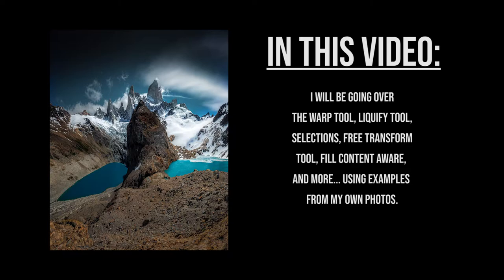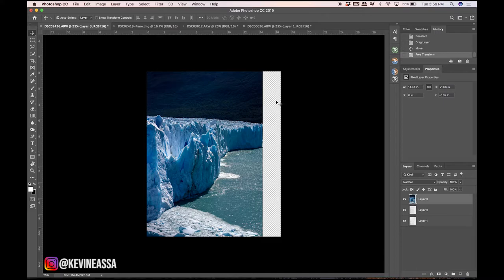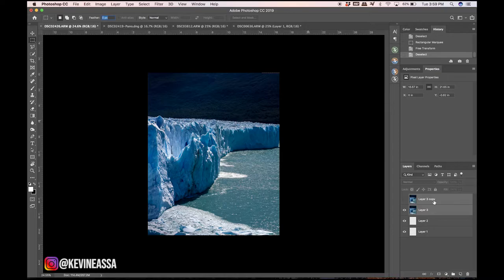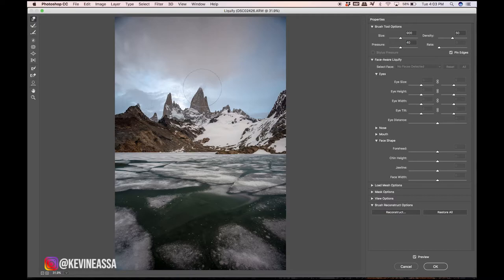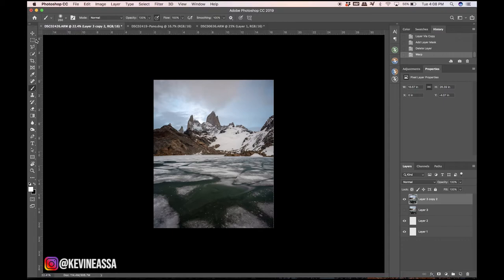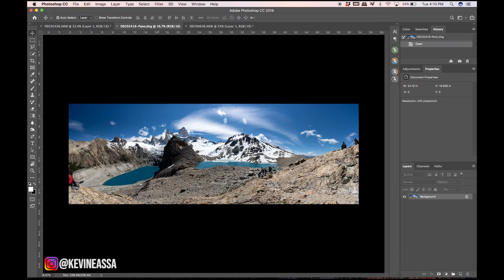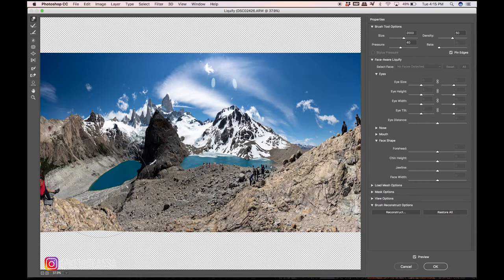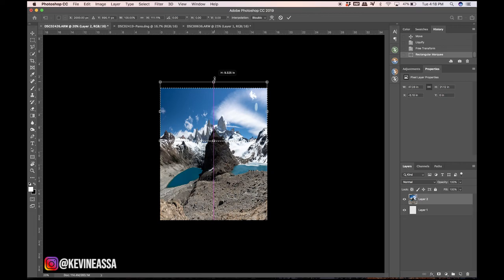HOW TO CHANGE THE COMPOSITION OF YOUR PHOTOS | Photoshop Tutorial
In this video, I teach advanced image processing techniques to take your photos to the next level. I go over the warp tool, free transform, liquify, fill content aware, and much more in this Adobe Photoshop tutorial. If you have any questions or tutorial requests, leave them in the comments.

My Equipment: